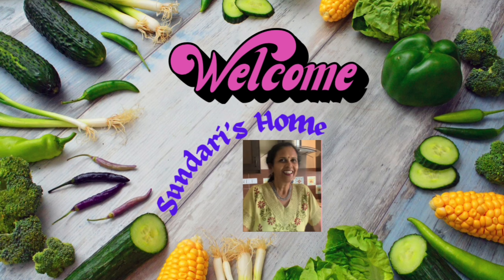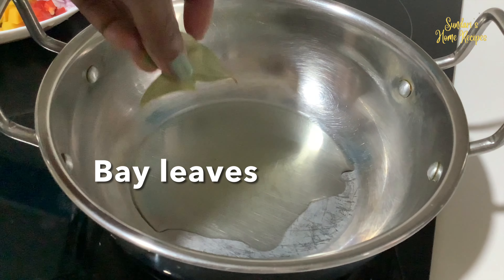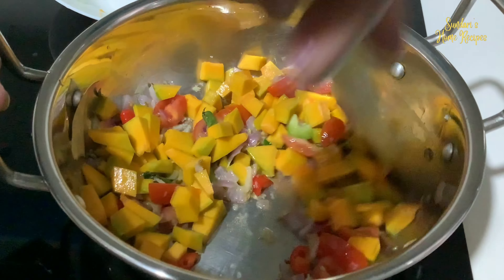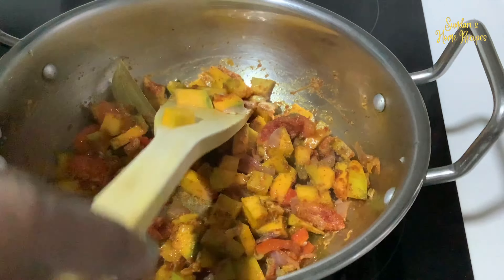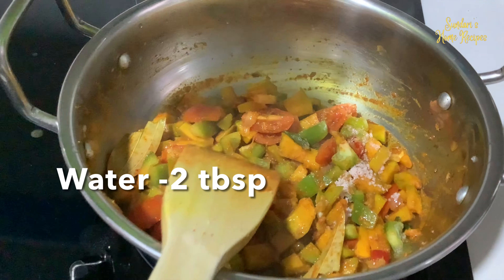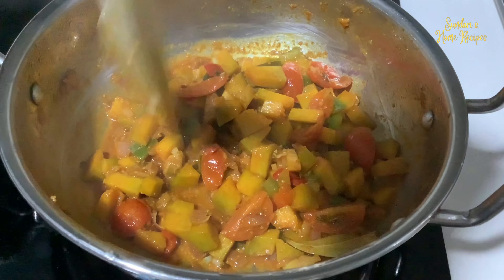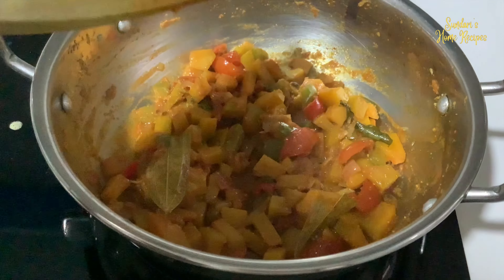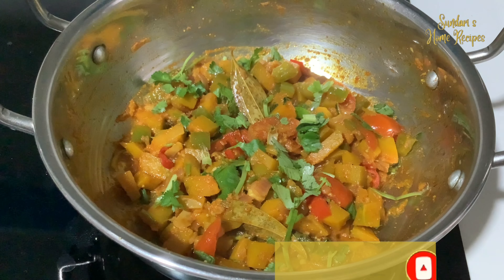Kadai Vegetable | Kadai Mix Vegetable Recipe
The pumpkin is actually a fruit since it contains seeds, but because of its nutritional value, it is more like a vegetable and we use it in our cooking. I have mixed it with capsicum and cherry tomatoes to make a nice kadai vegetable to go with rice which can be included in a vegetarian meal or chapatis as a side dish. Enjoy !!!

Recipe :-
Ingredients :-
Pumpkin - 100gms
Capsicum - 1
Cherry Tomatoes - 6
Fresh Red chili - 2
Curry leaves
Bay leaf
Heat oil and add in the bay leaf and fennel seeds.
Then add in the crushed garlic and ginger. Stir a while , then add in the onion and red chili.
Next add in the cherry tomatoes. Stir a while before adding in the pumpkin.
 Stir nicely to combine.
Then chili powder, fennel powder and turmeric powder is added in , stir to combine till raw taste is no more. Add in the capsicum and stir a minute.
Next the lime juice is added and 3 tbsp. of water to cook the vegetables.
Once the vegetables are cooked, garnish with coriander and serve with chapatis or rice in a vegetarian meal. Enjoy !